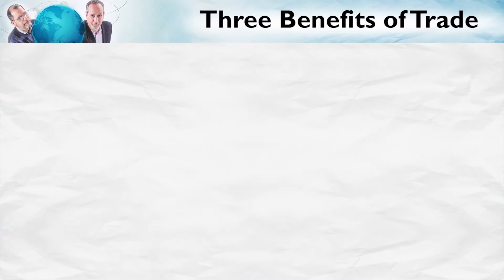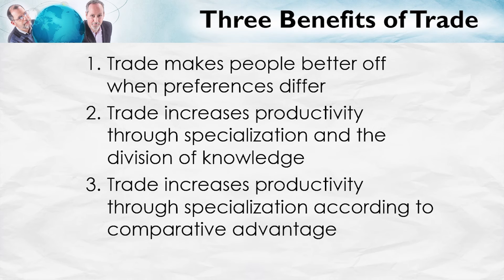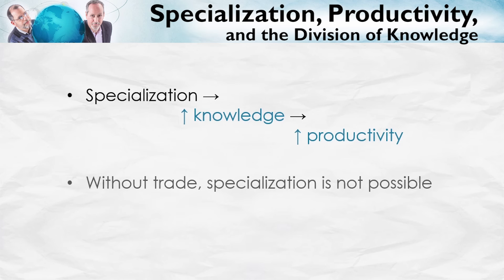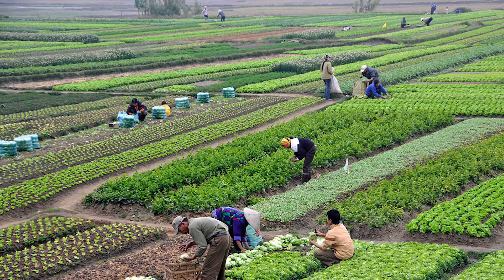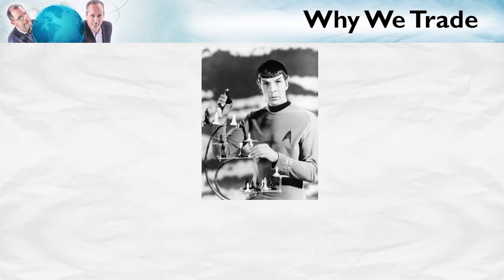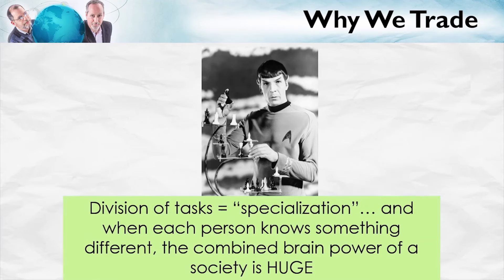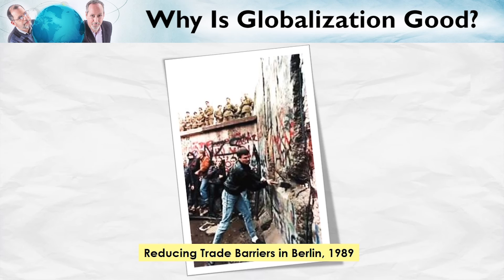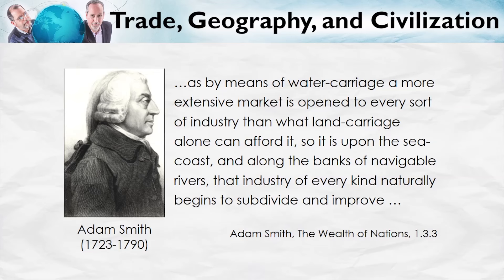The Big Ideas of Trade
Trade makes people better off, but how? In this video we discuss the importance of specialization and division of knowledge. Specialization leads to improvements in knowledge, which then lead to improvements in productivity. For instance, physicians who specialize are able to learn more about one specific area in medicine, and we benefit from better health care because of this.
What does specialization have to do with trade? What can we learn from Star Trek about the division of knowledge? Is globalization a good thing? We’ll answer these questions and others in this introductory video on the big ideas of trade.